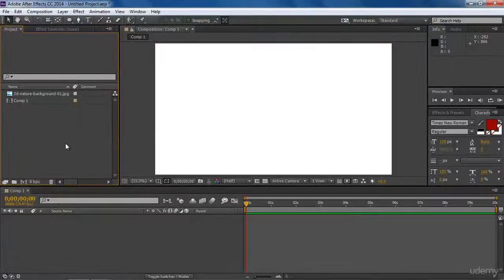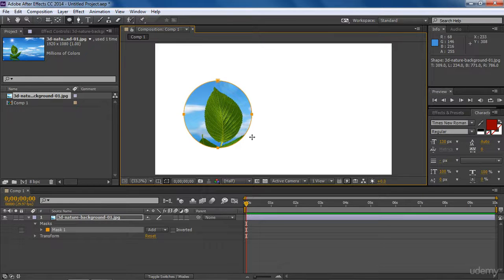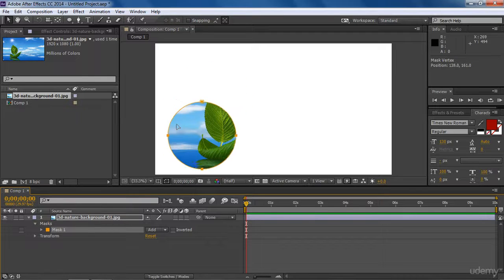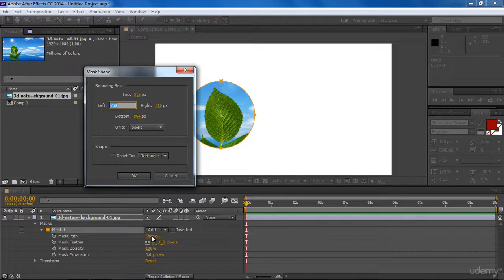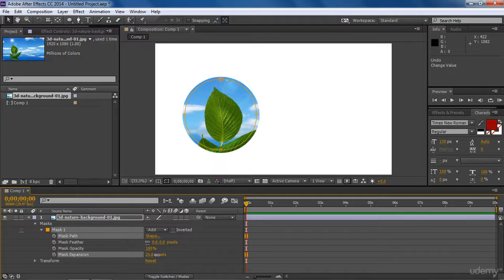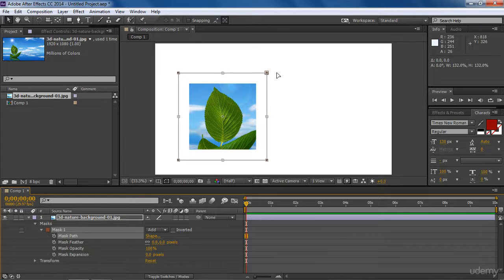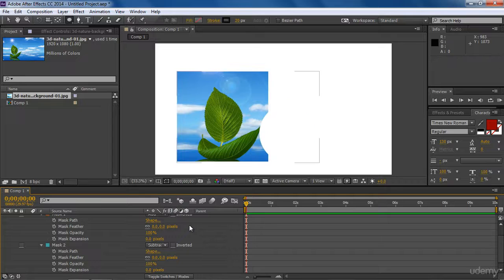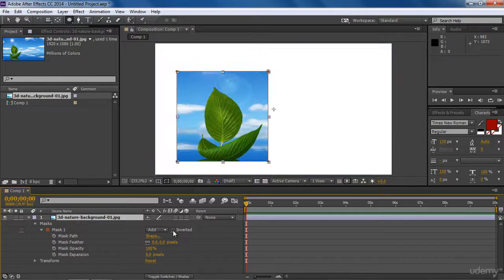After Effects Create Motion Graphics & Advertising Videos Udemy 15